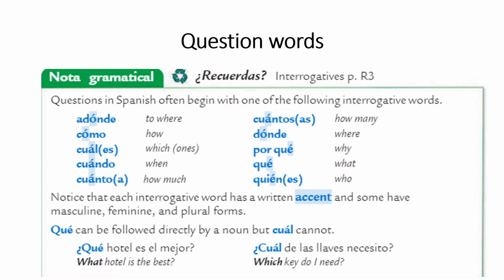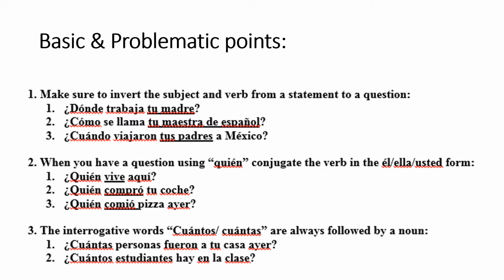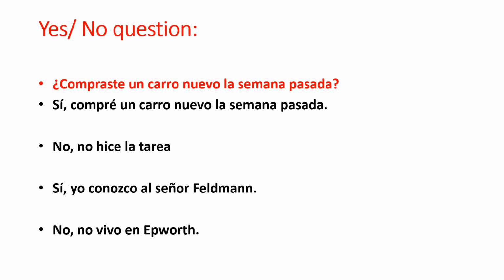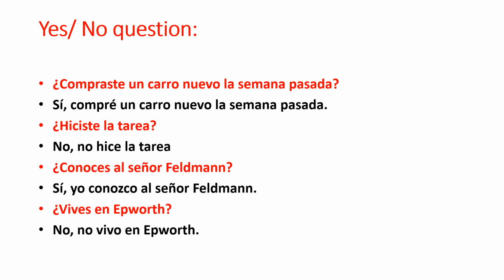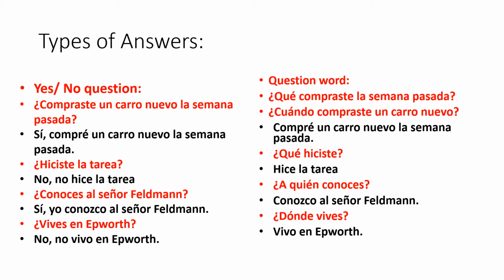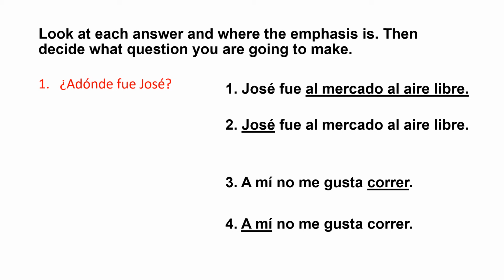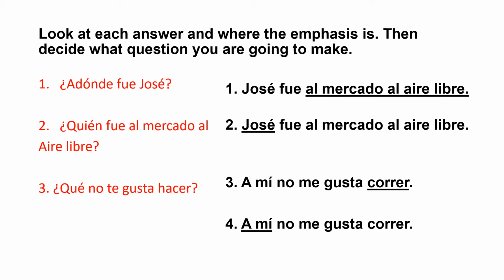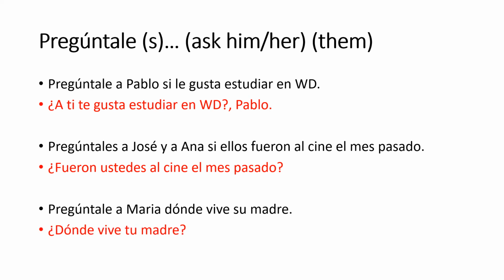How to ask questions in Spanish